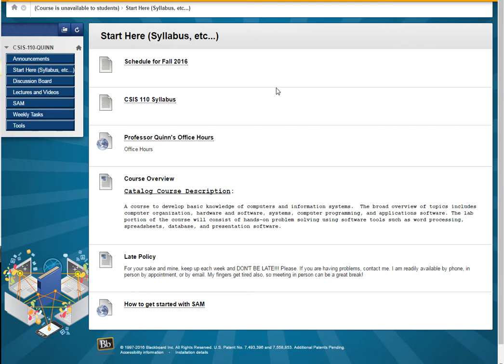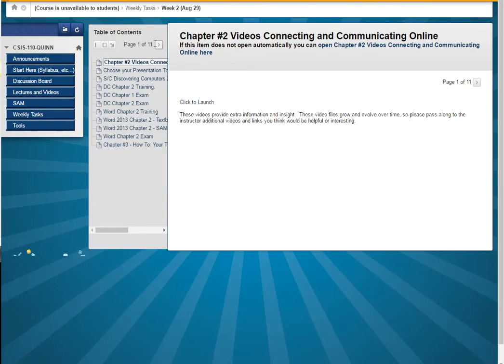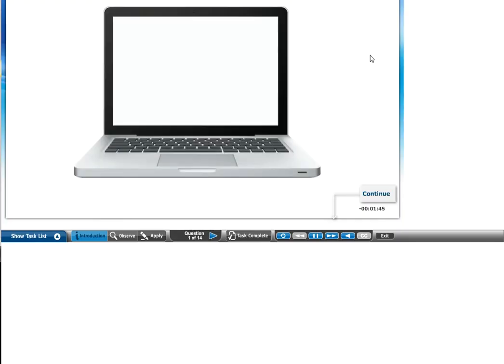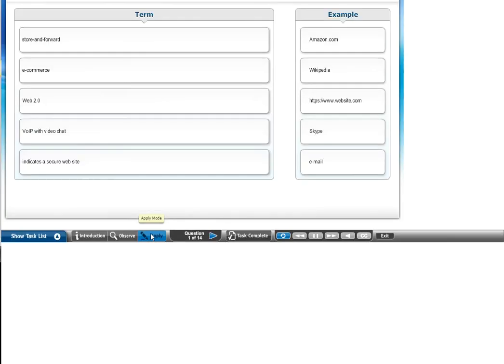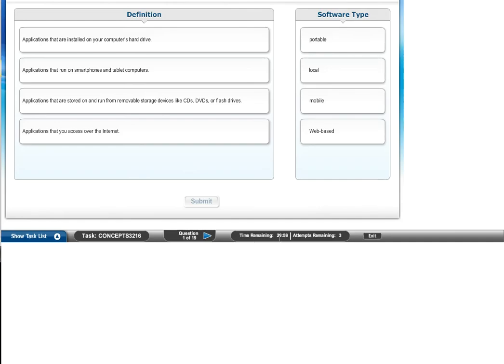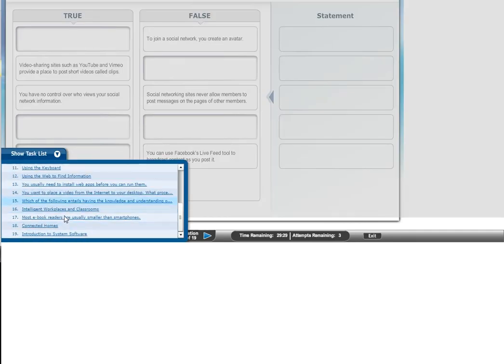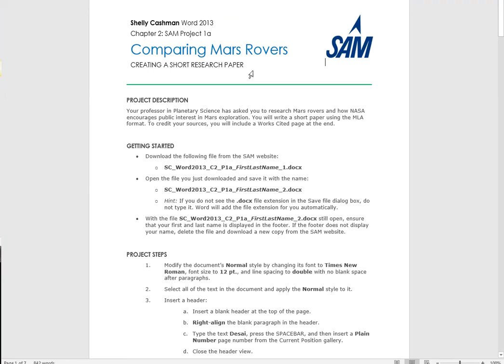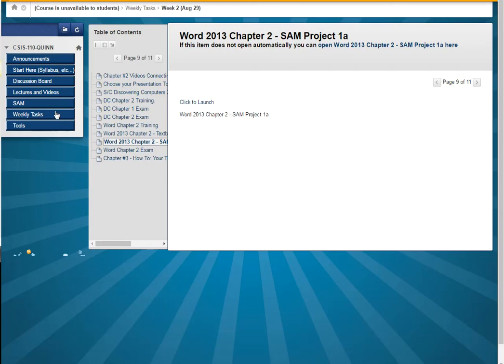Grossmont CSIS 110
How to get started with SAM